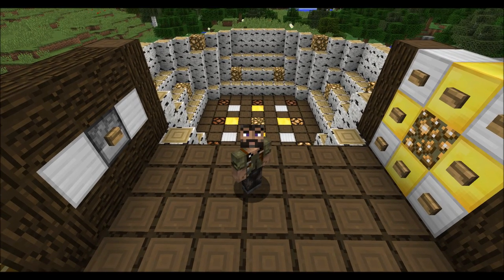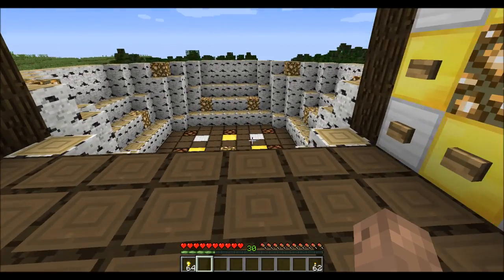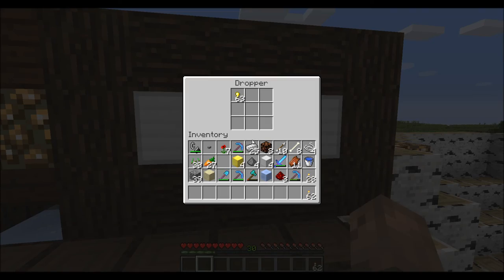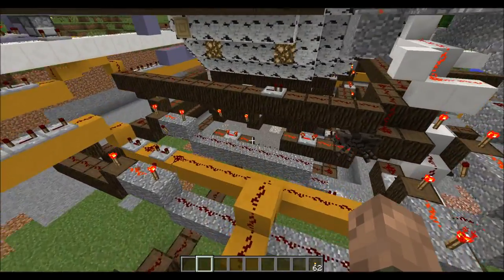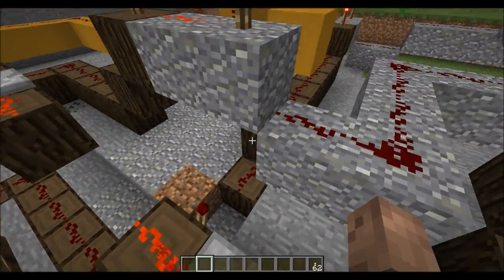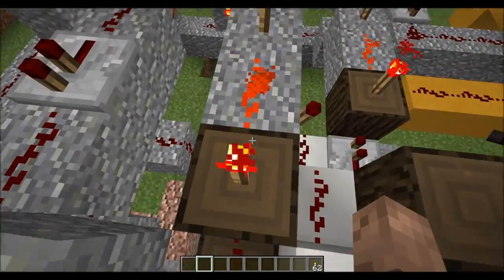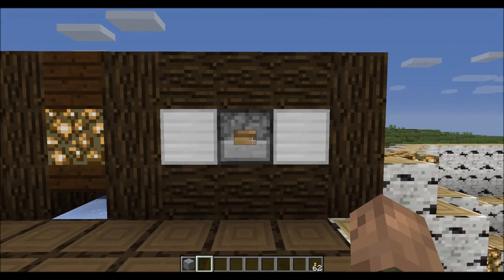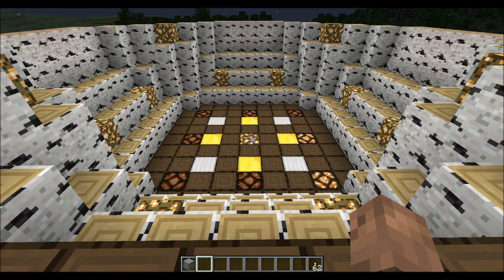Roulette Table in Minecraft - Proof Of Concept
Ever wondered if it is possible to build a roulette table in Minecraft?  Well, apparently it is.  Check out this version of the casino game I made in Minecraft using all vanilla parts with no command blocks.  Just my two stubby blocks I can hands... and lots of redstone.